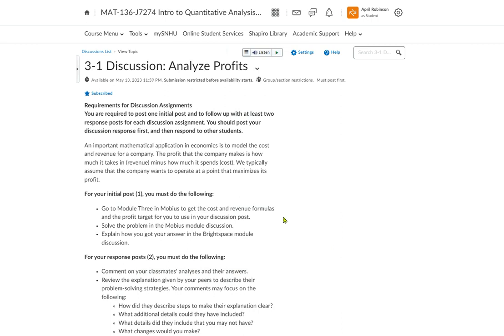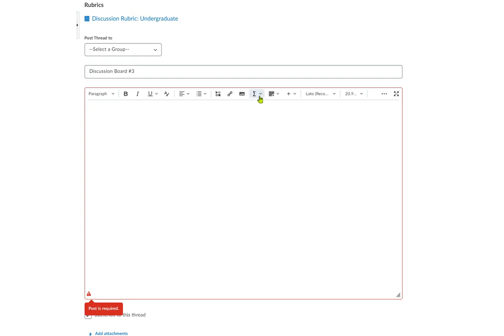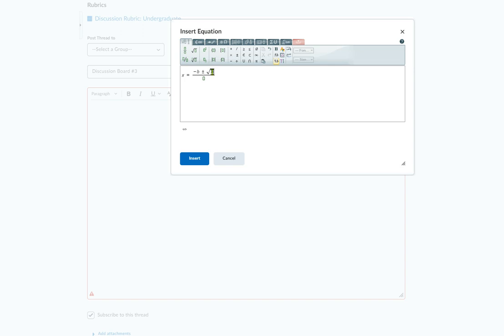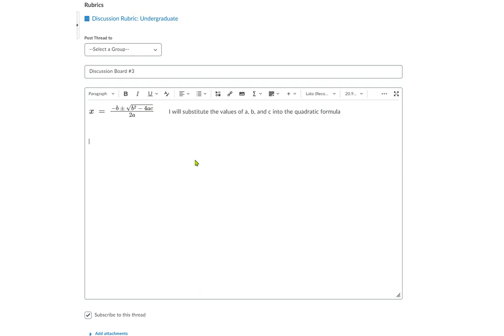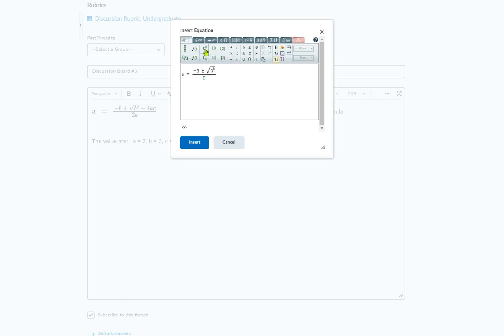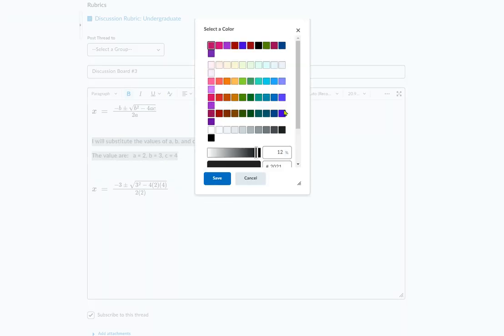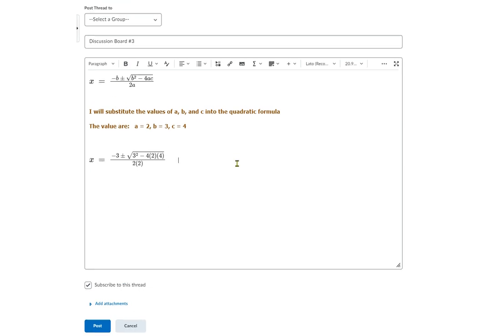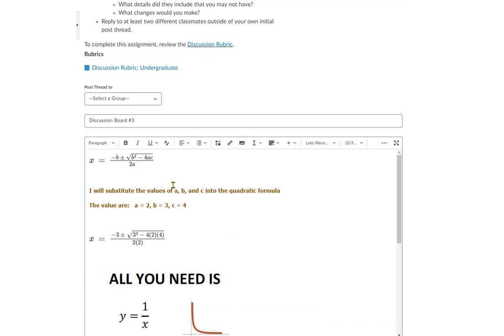SNHU - How to Use the Equation Editor in a Discussion Board